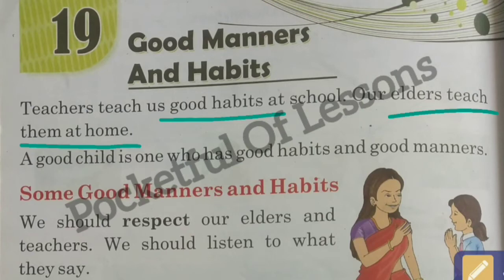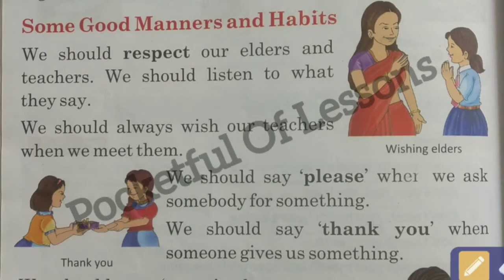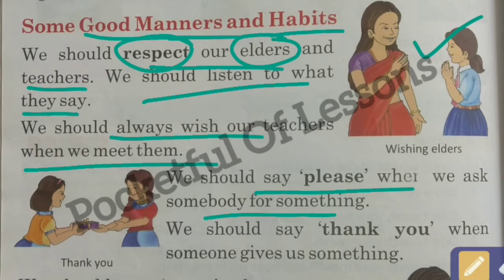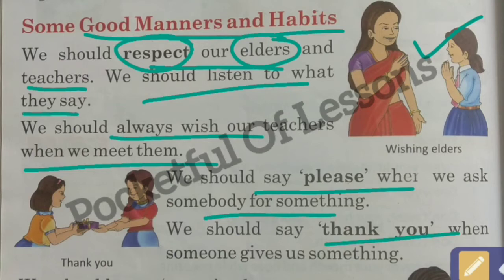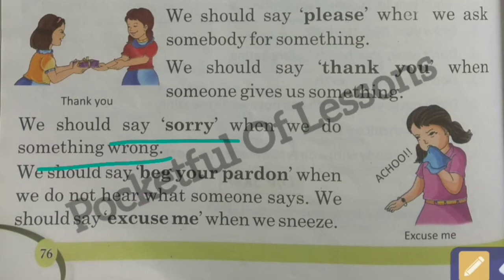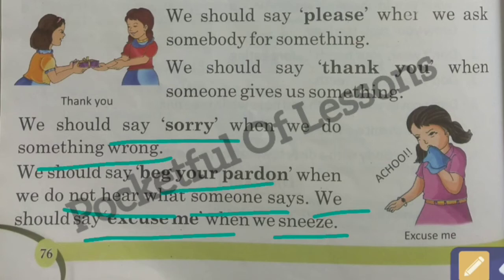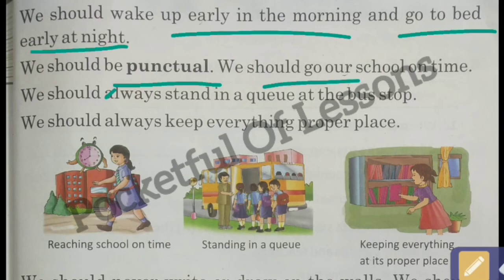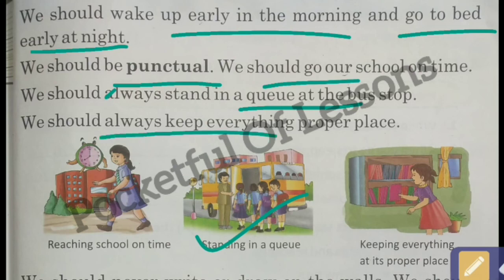Class 1 EVS // Good Manners and Habits // Pocketful of lessons